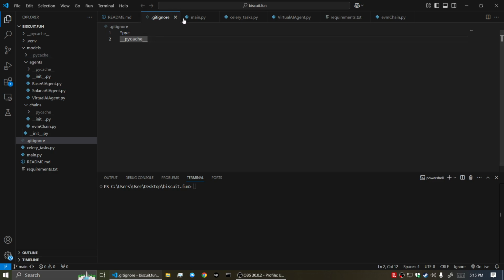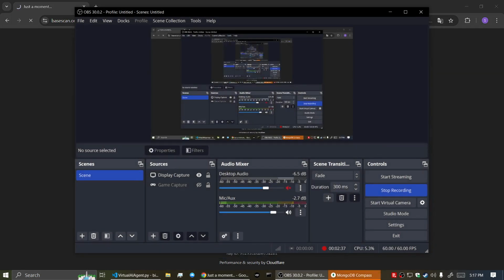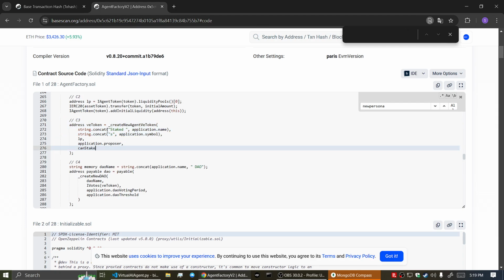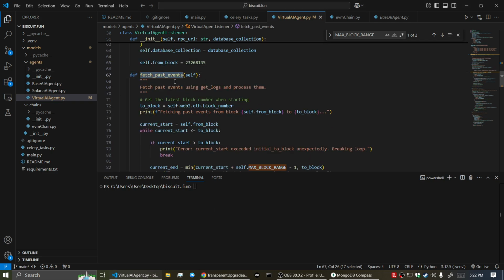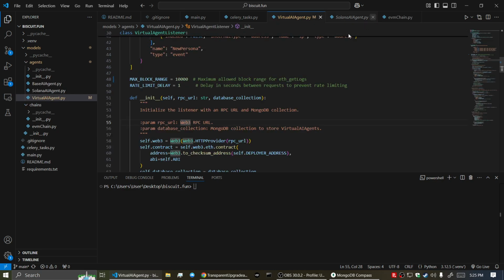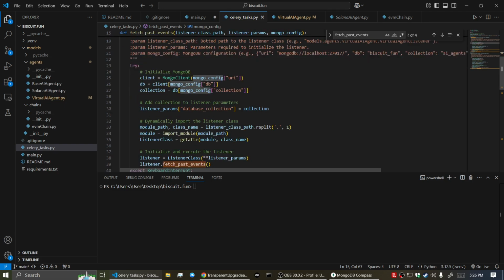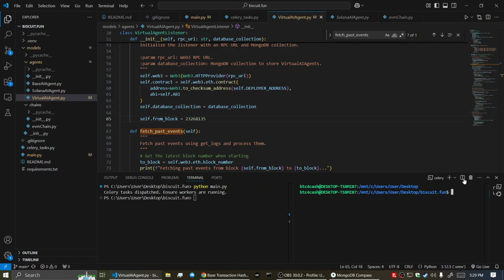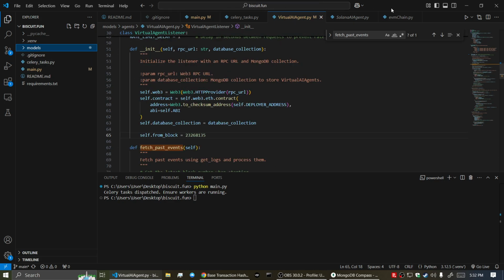Walktrough of a cookie.fun like AI crypto agent backend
Using python and celery, we are able to monitor and backtrack defined crypto ai agent tokens from their creation.